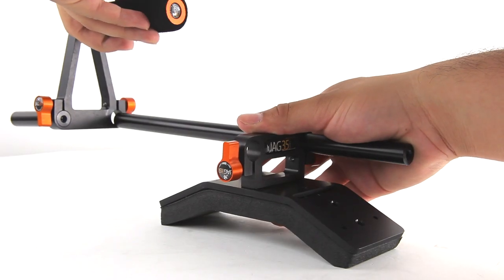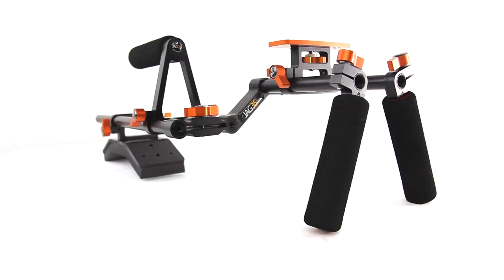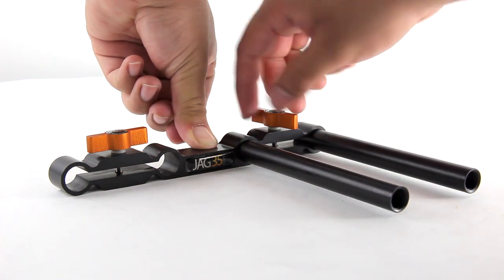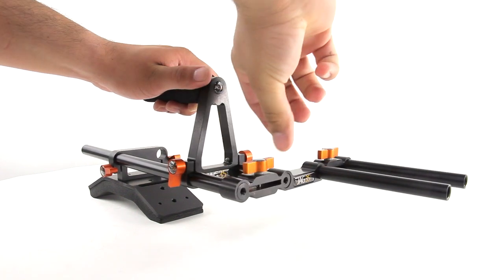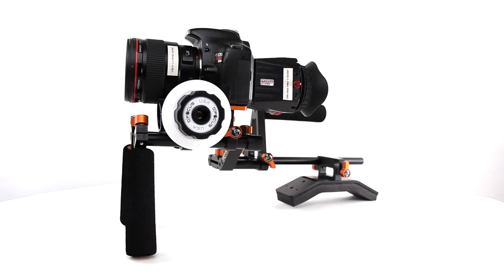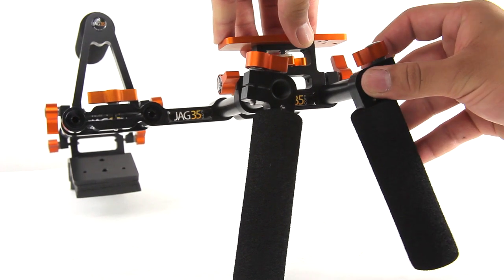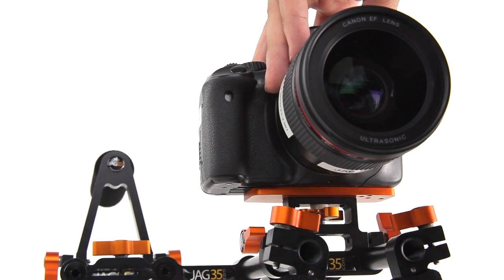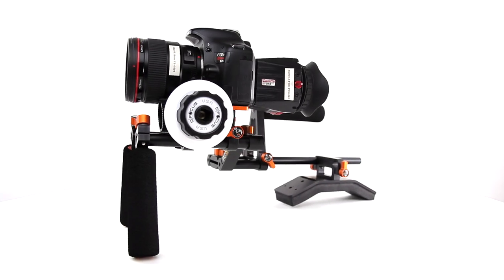JAG35.COM - THE FIELD RUNNER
The Field Runner is a low-cost, light-weight, and highly ergonomic offset shoulder rig for DSLR shooters on a budget or on the go. Shooters who use the camera's LCD display with or without a viewfinder for monitoring prefer the Field Runner because it places the camera in front of the face. The Field Runner is ideal for traveling shooters who need a compact - yet full-featured - rig and shooters on a budget who need a rig today that can grow tomorrow.